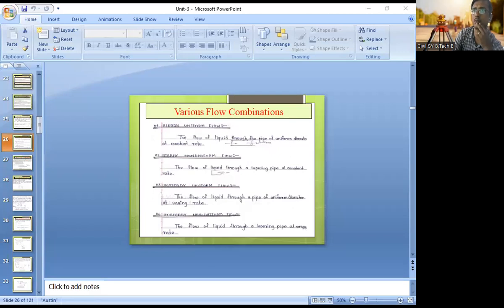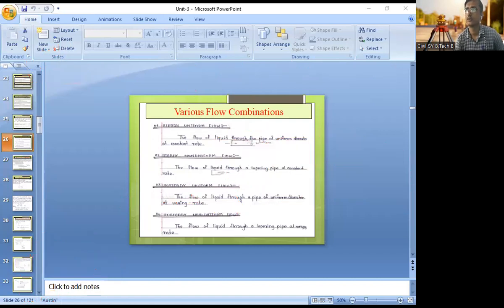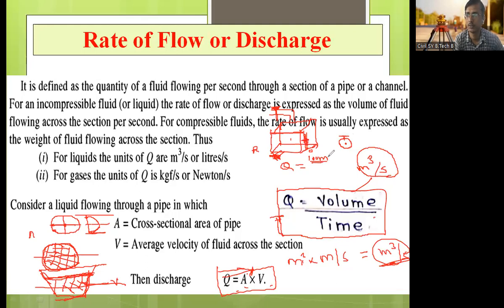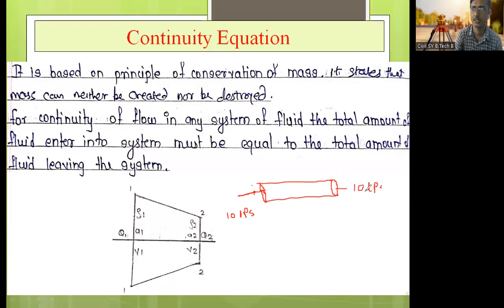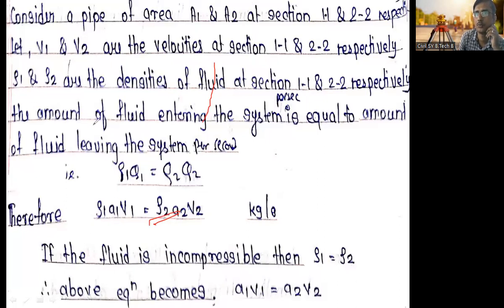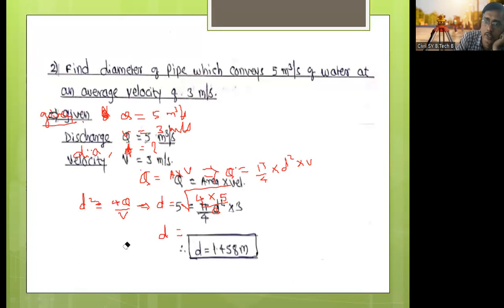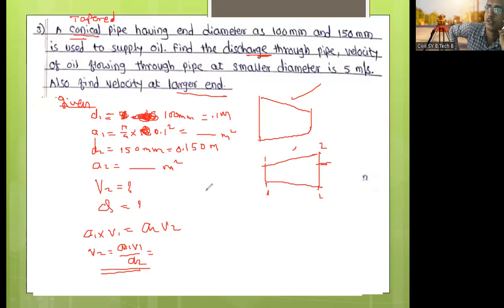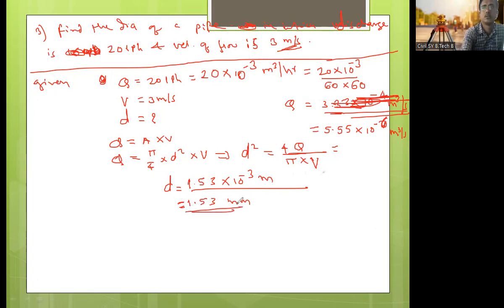IFM Lecture 20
Discharge, Continuity Equation, Problems on discharge and continuity equation